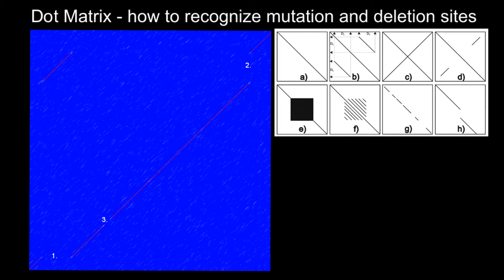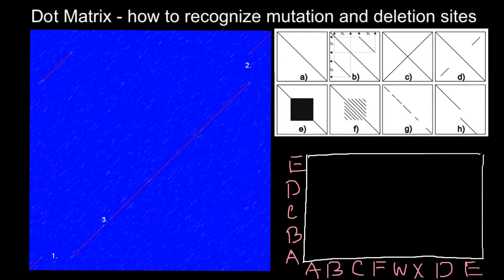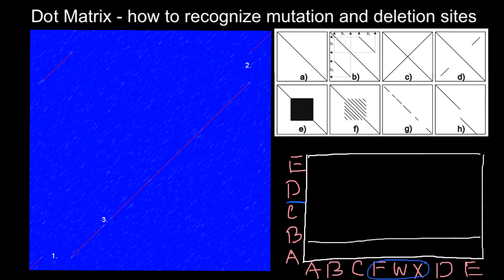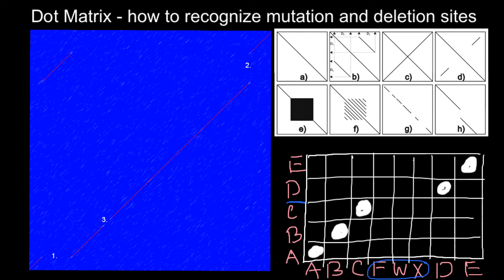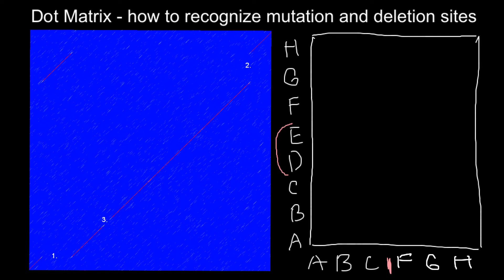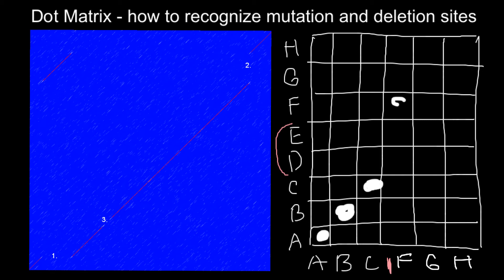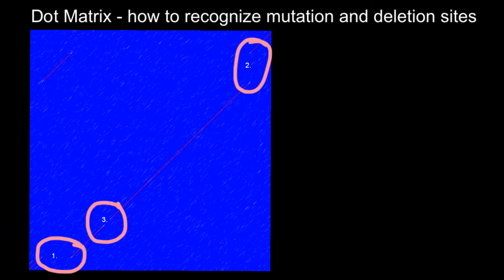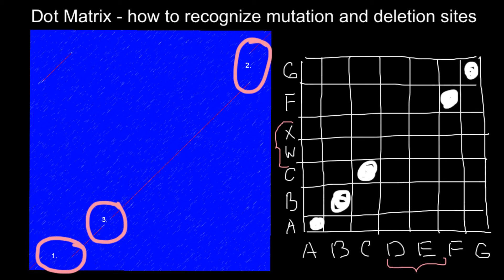Bioinformatics: Examples and Interpretations of the Dot plots # 4